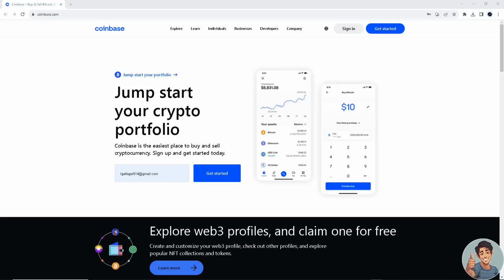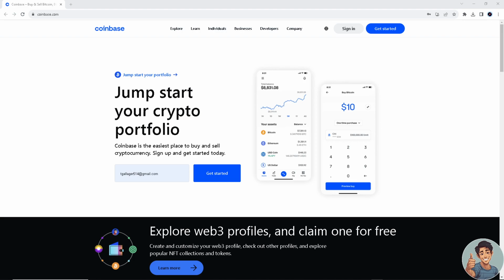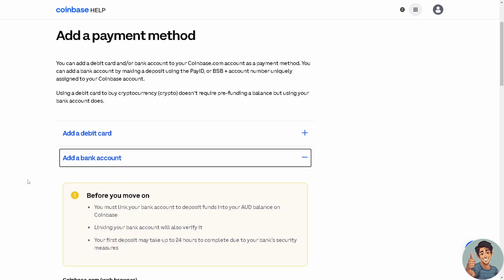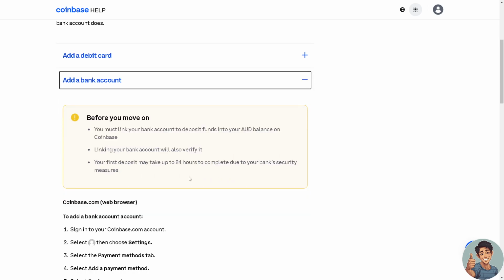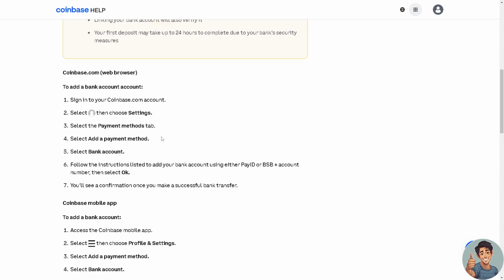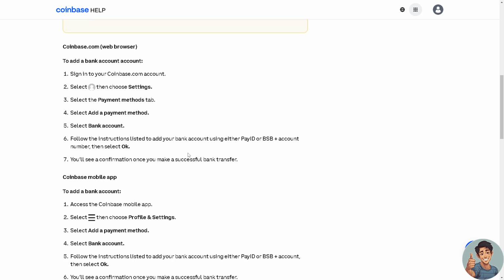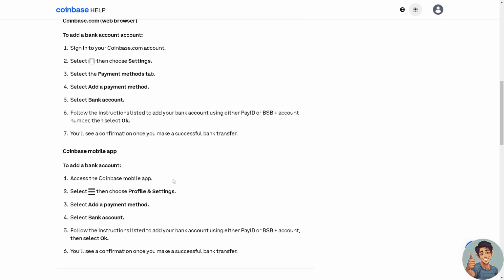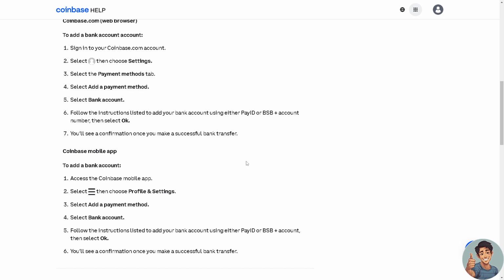How To Link Bank Account to Coinbase (Quick & Easy)